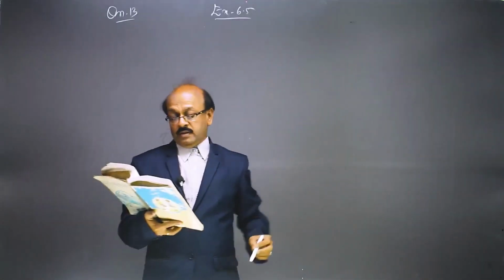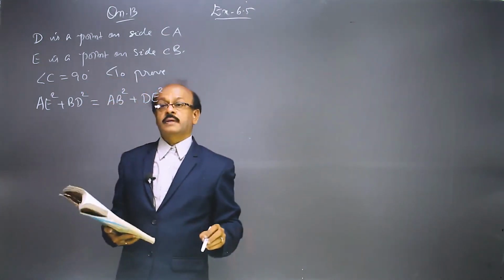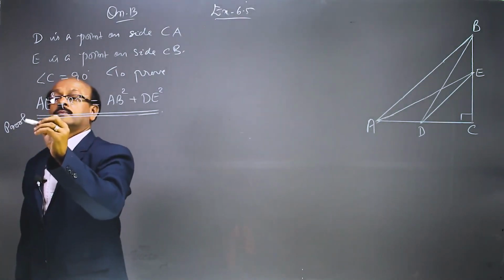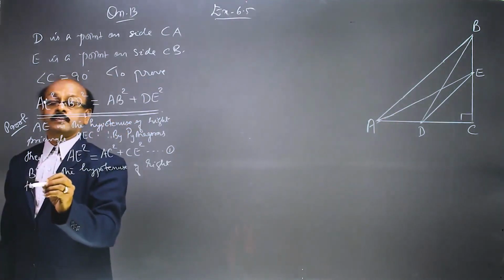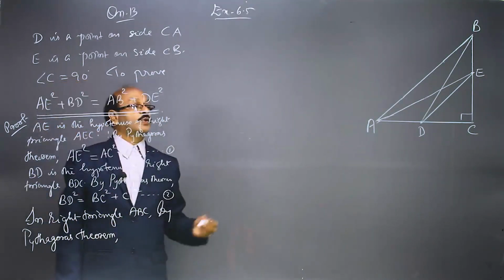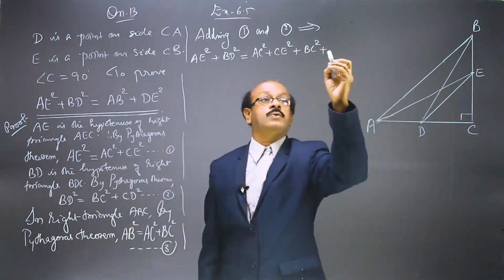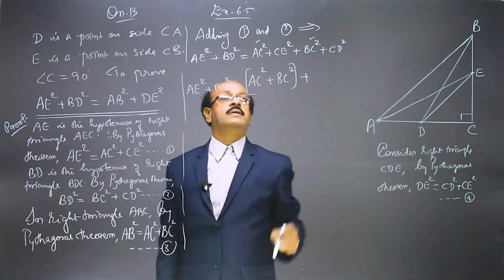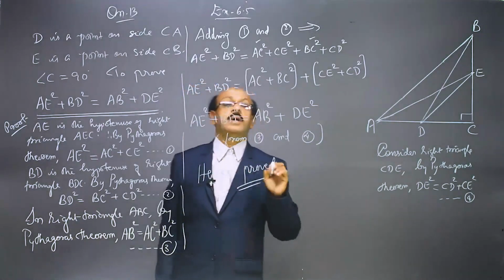CBSE CLASS 10 MATHS / Triangles70Exercise 6 5 Q13